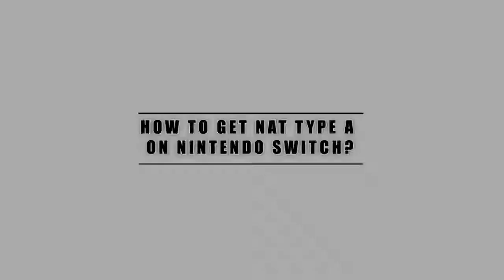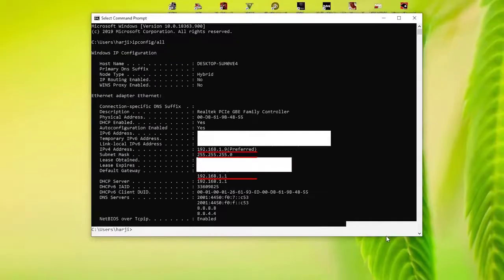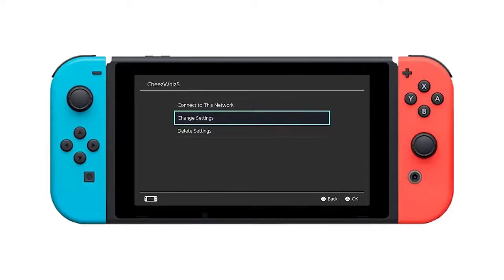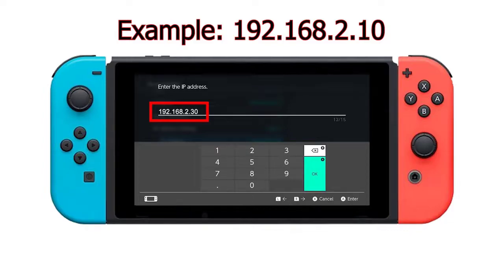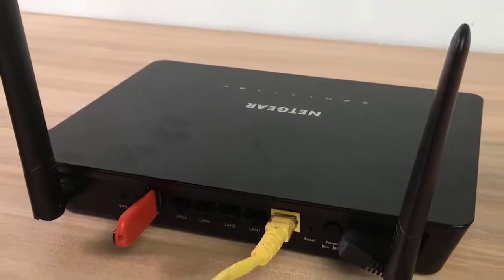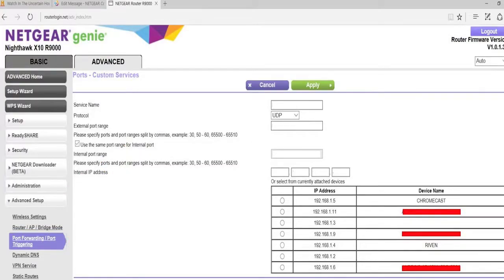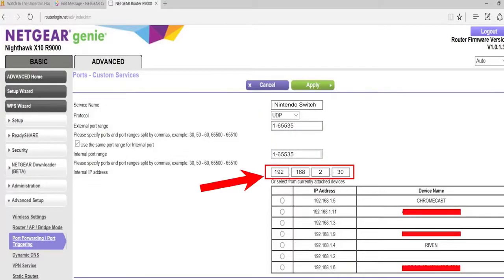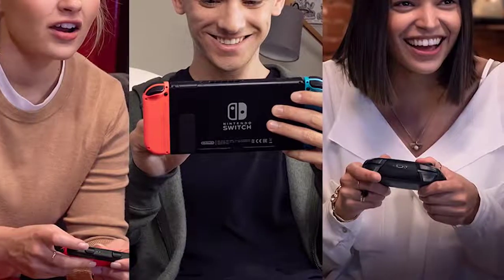How To Get NAT Type A On Nintendo Switch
On this video, we will show you How To Get NAT Type A On Nintendo Switch.

00:37 Gather necessary network information
01:13 Set up Static IP Address on your Nintendo Switch
02:30 Change router settings
03:50 Verify your NAT Type